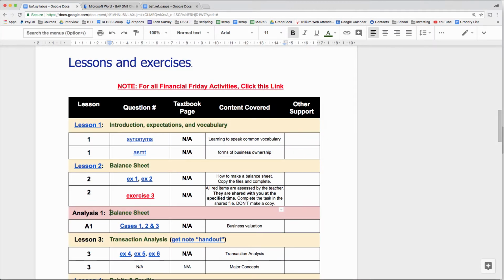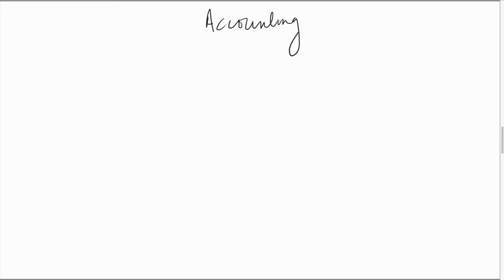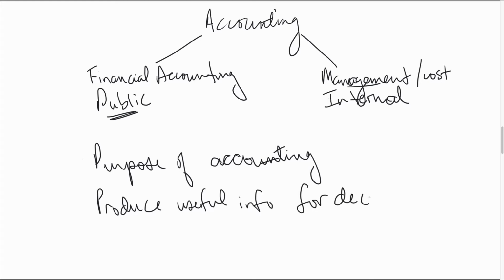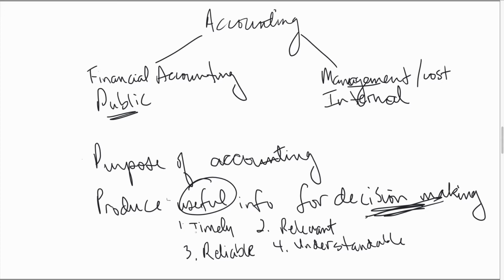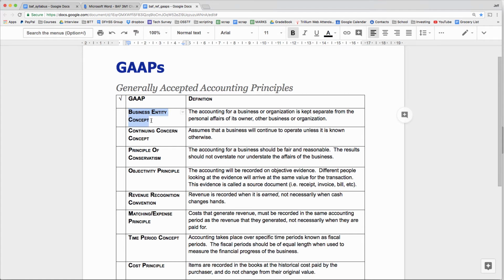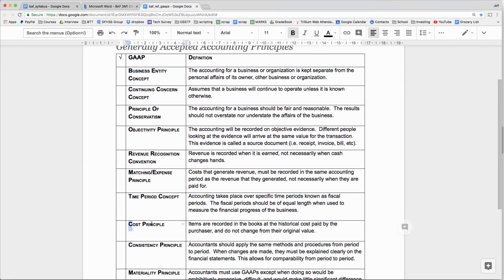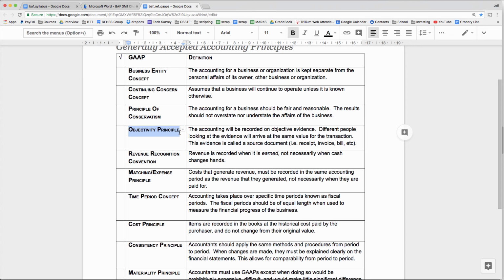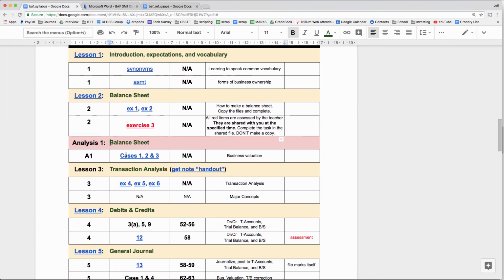Analysis 1: The Balance Sheet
What you can and can't do with business assets and the balance sheet.